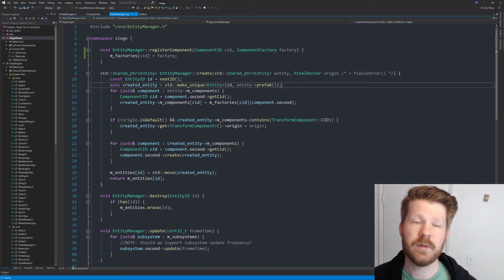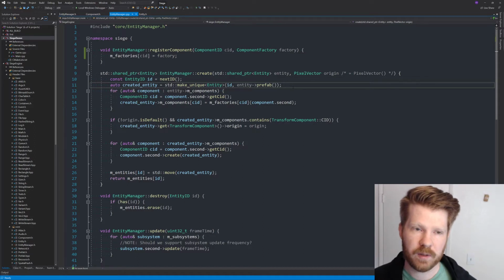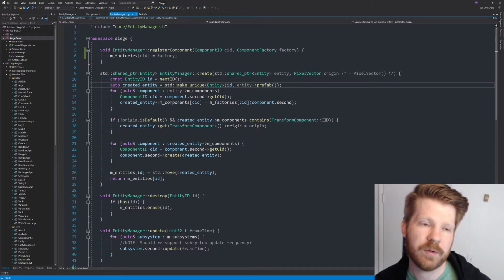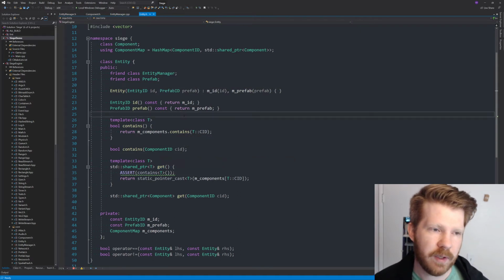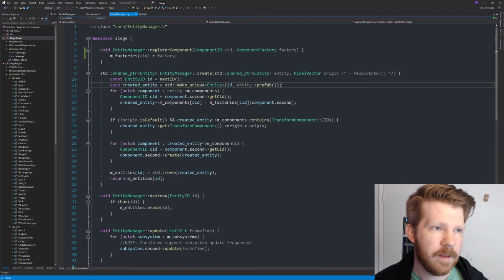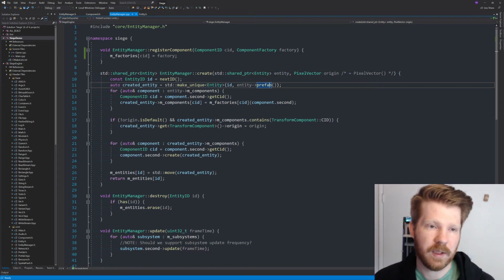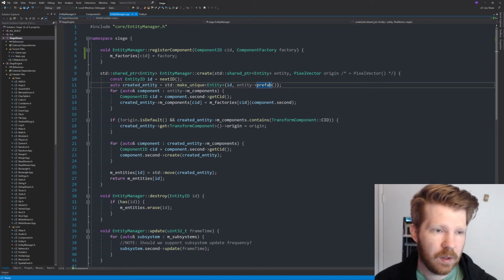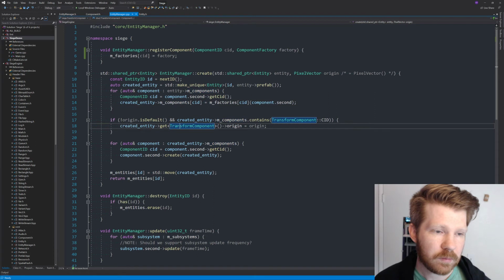Day 2 - Autoforge (CBS Design)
Continuing work on the component-based system rework.